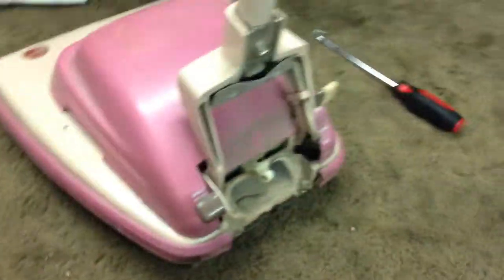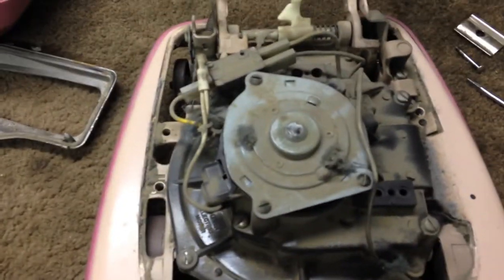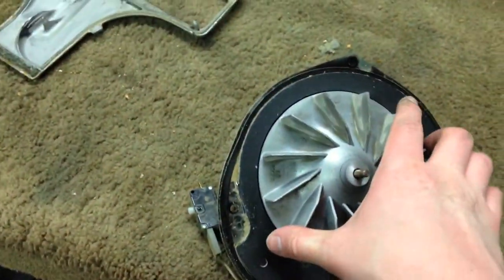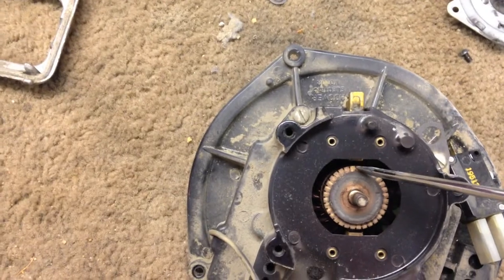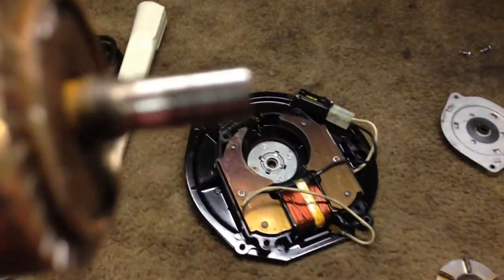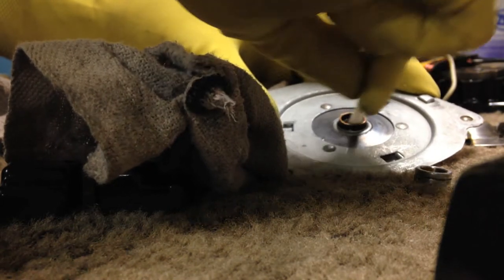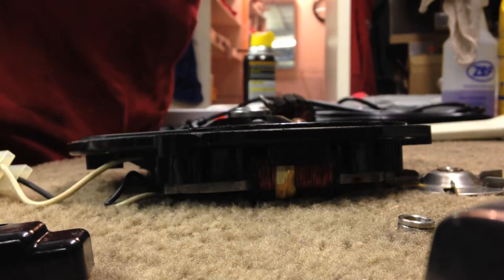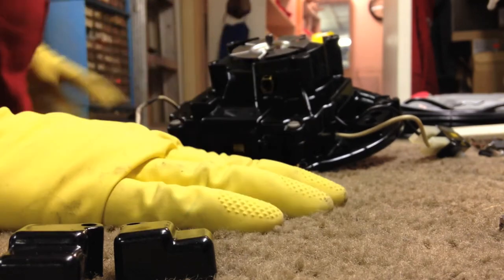Hoover Convertible 589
This was a vacuum that a customer gave us at work, and being too old to sell to anyone, my boss gave it to me. Here I show the before, during and after of the process that every vacuum I get goes through before I bring it home and out it in my collection.